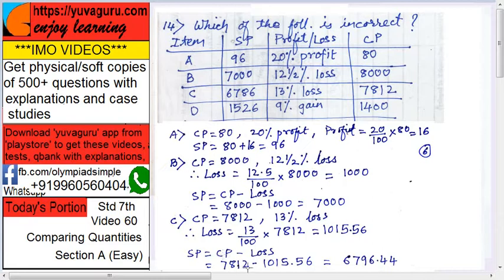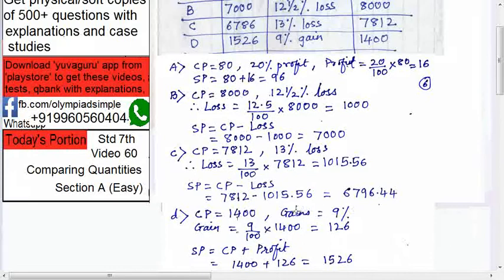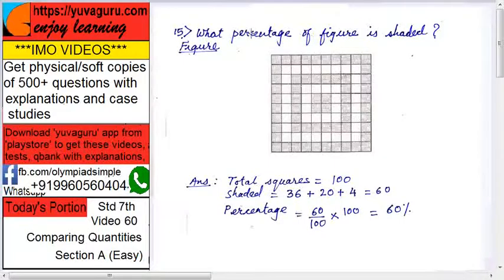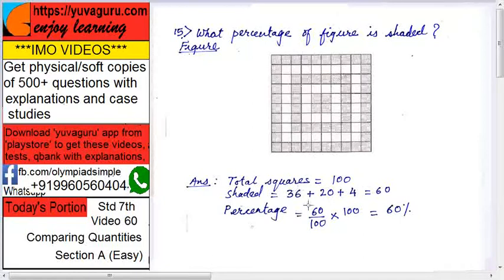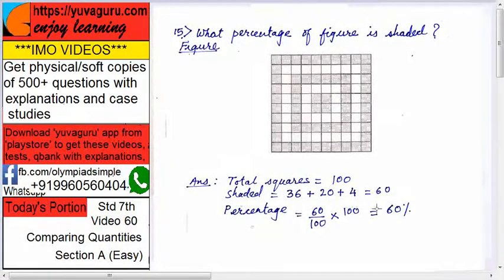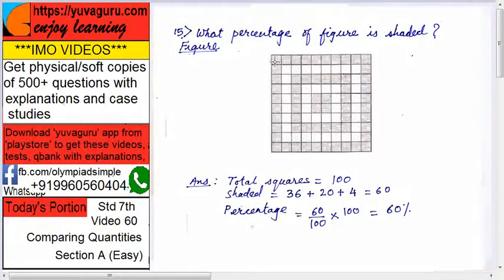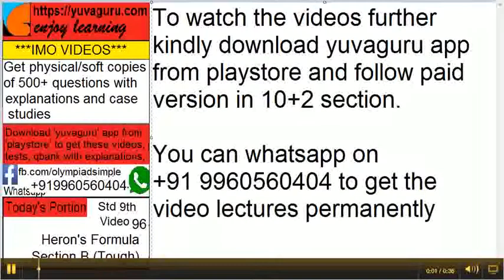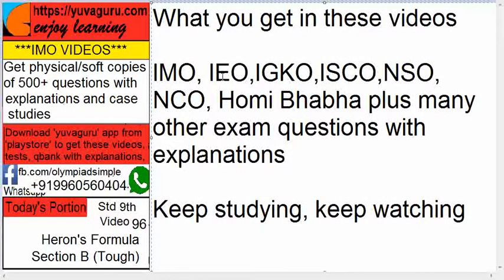60 IMO Int Maths Olympiad Video Std 7 Comparing Quantities freeVideo2 by Vishal Mantri